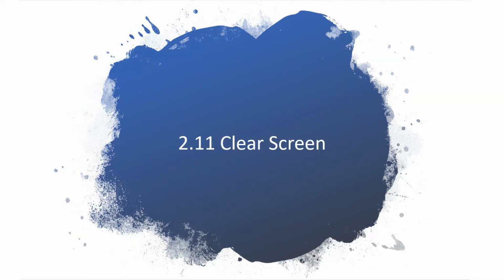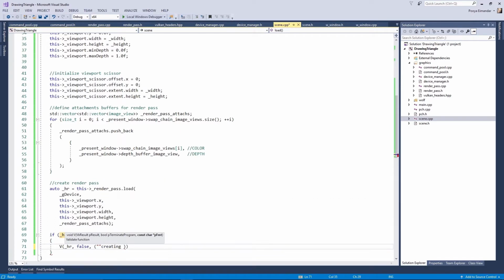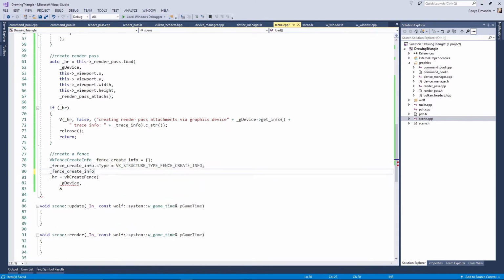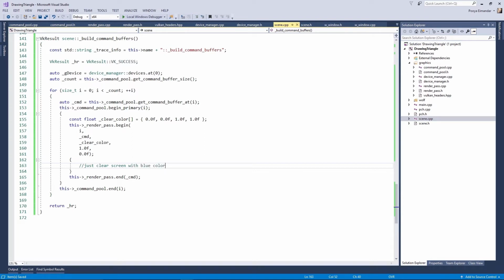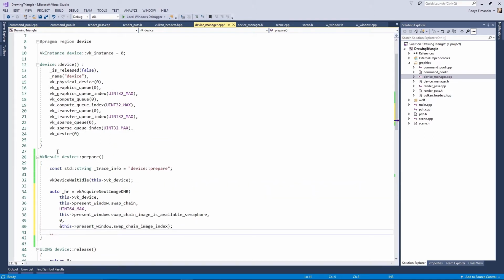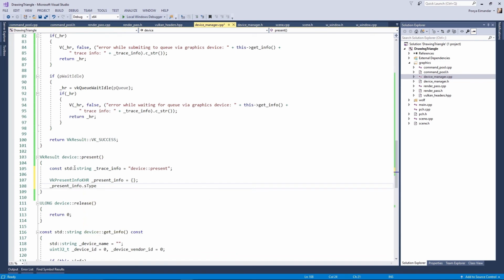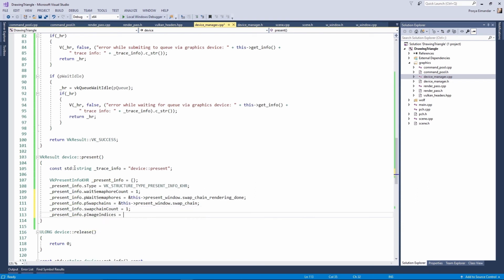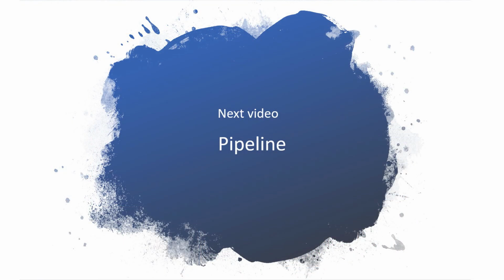Vulkan from ZERO to HERO: 2.11 ClearScreen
Hello

My name is Pooya Eimandar , leader of PlayPod, CEO at BaziPardaz, founder of and author at PackT .

Best
Pooya